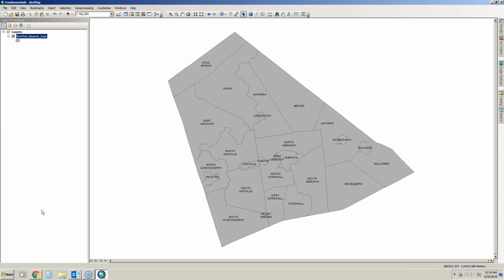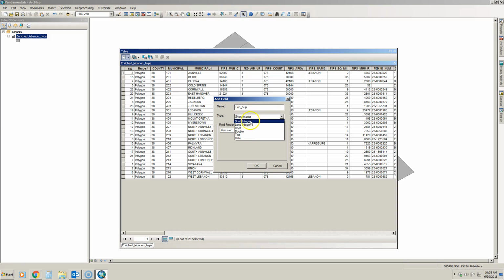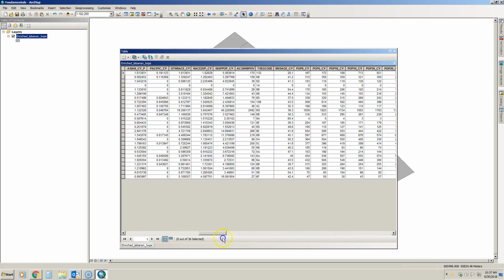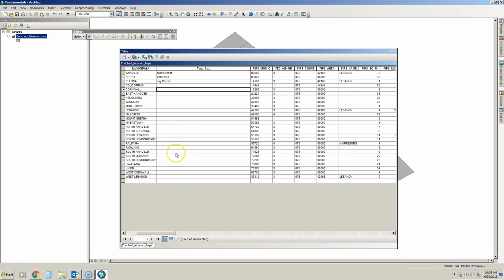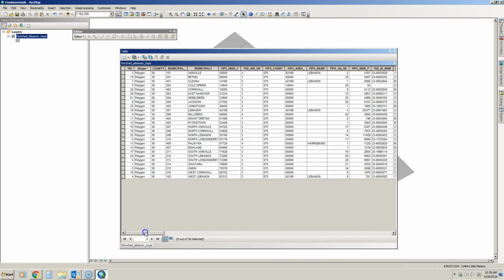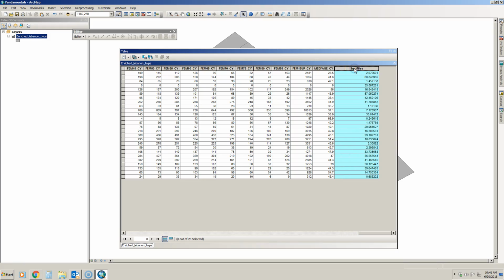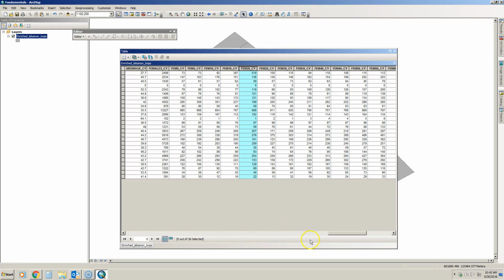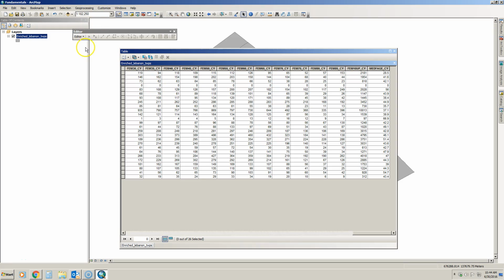Editing Attribute Tables